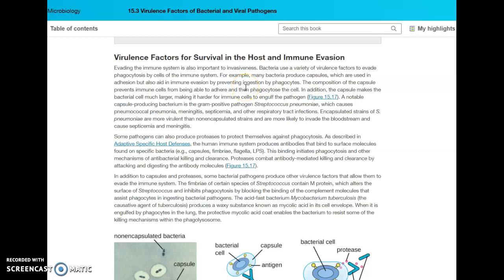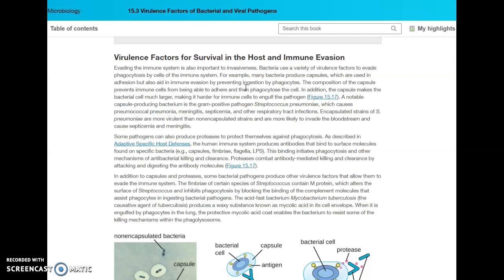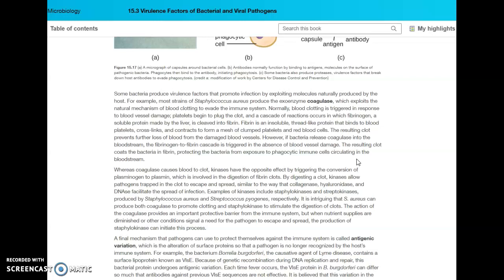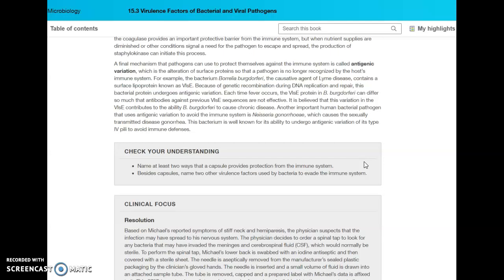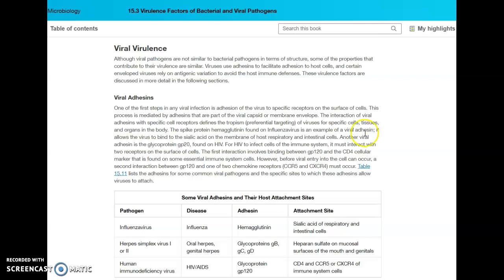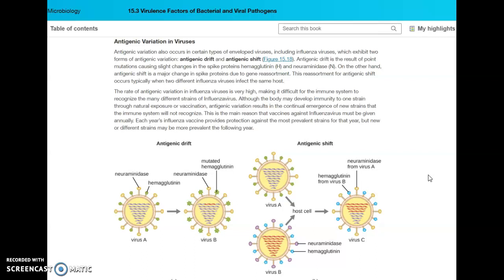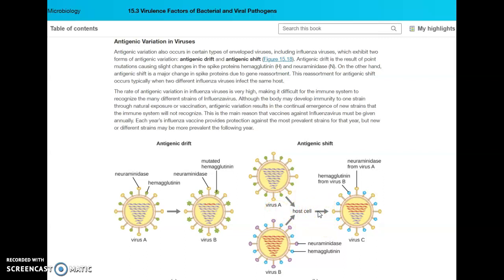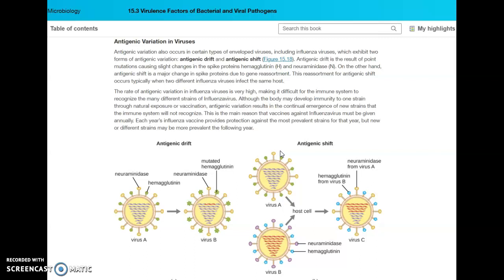BIOL 2094 Virulence Factors of Bacterial Pathogens Part 2 and Viral Virulence Factors